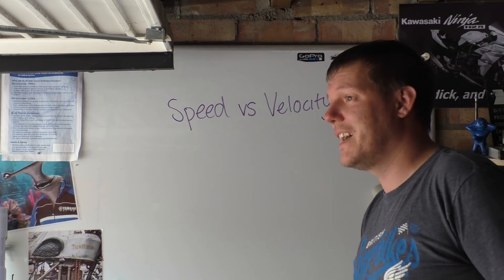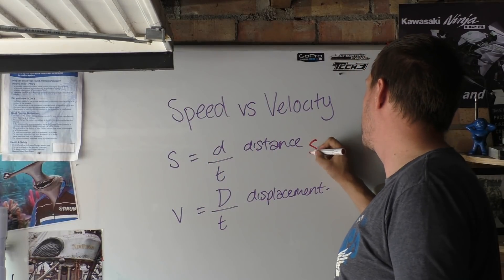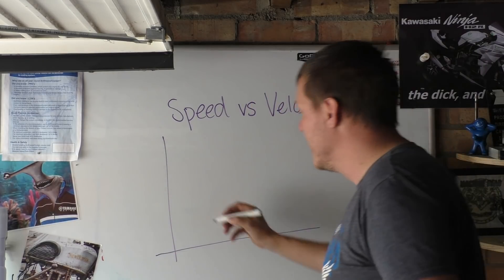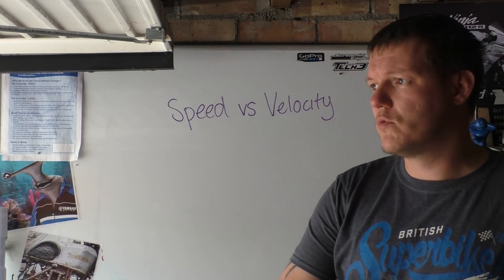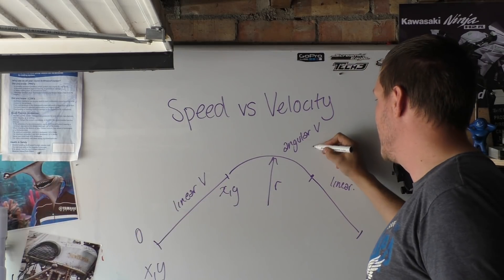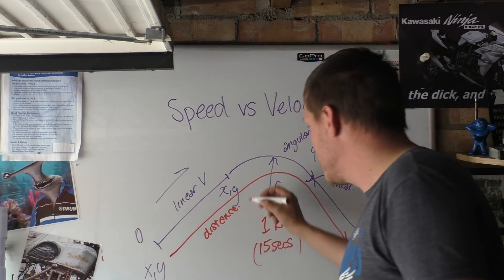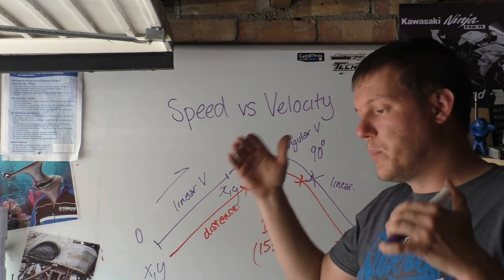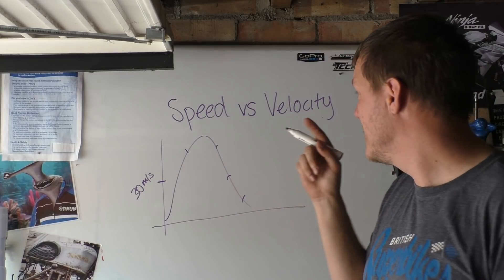Speed vs Velocity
In this video - ah fuck it. It's in the title.